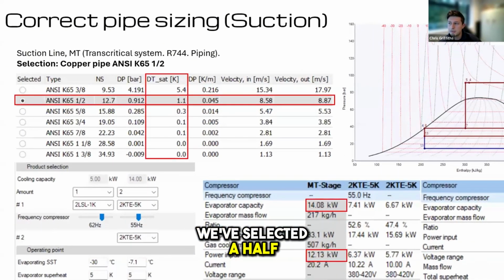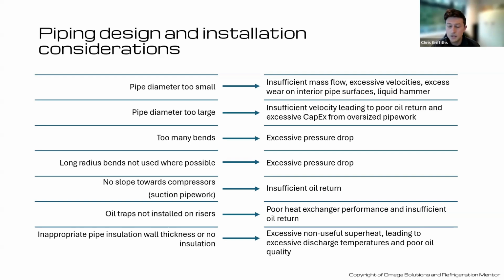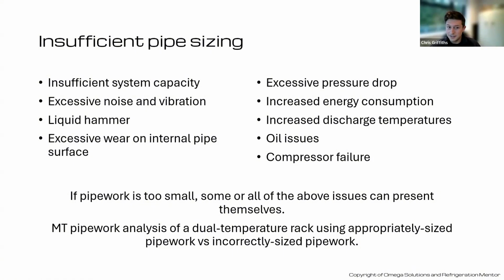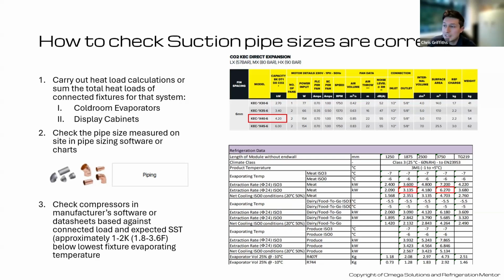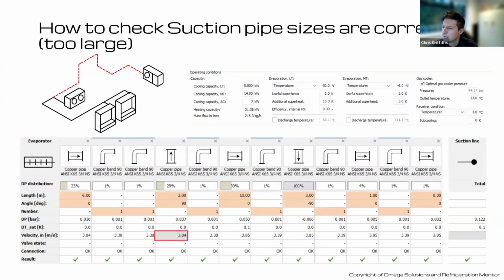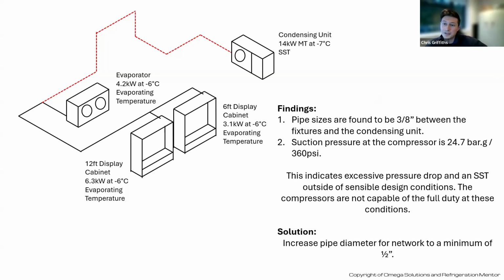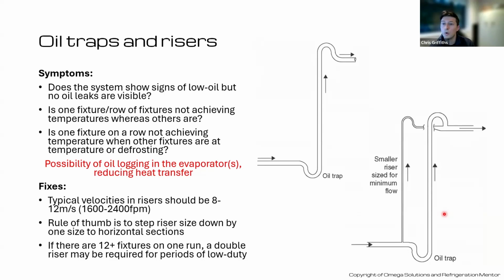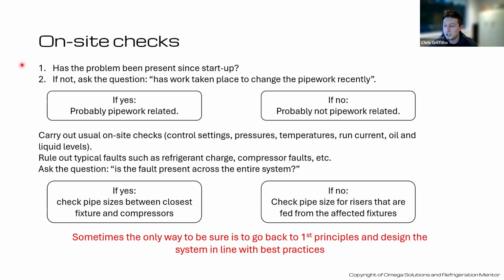CO2 Experts: Pipe Sizing for Transcritical CO2 Refrigeration System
Dive into the critical world of CO2 pipe sizing with this episode of CO2 Experts by Refrigeration Mentor! Join Trevor Matthews and Chris Griffiths from Omega Solutions as they demystify the complexities of pipe sizing for R744 refrigerant.

In this session, you'll discover:

✅The crucial role of proper pipe sizing in R744 systems
✅How to calculate pressure drops and select optimal pipe diameters
✅Common pitfalls to avoid in R744 pipe sizing
✅Practical tips for troubleshooting and optimizing system performance
✅Insights from industry veterans, Trevor and Chris, to enhance your CO2 expertise

Whether you're a seasoned technician, a contractor, or a system designer, this video will equip you with the knowledge to confidently tackle R744 pipe sizing challenges and optimize CO2 refrigeration systems.